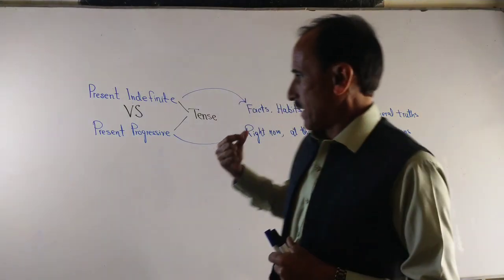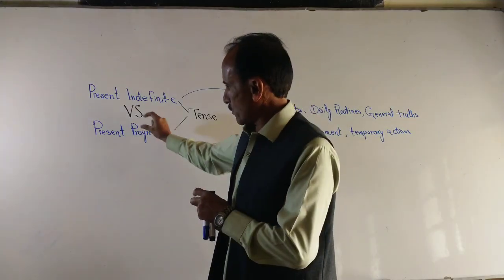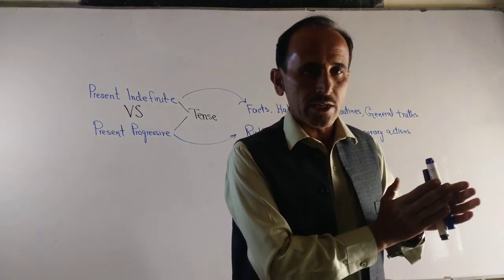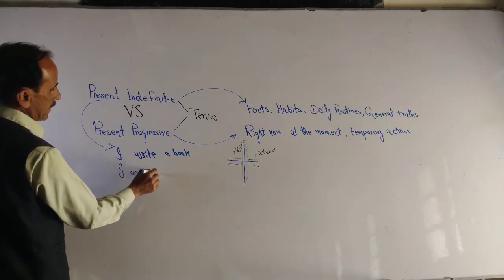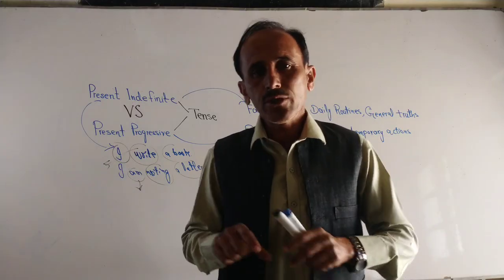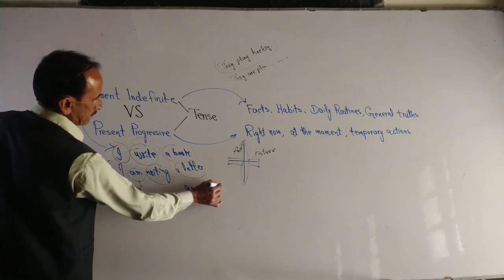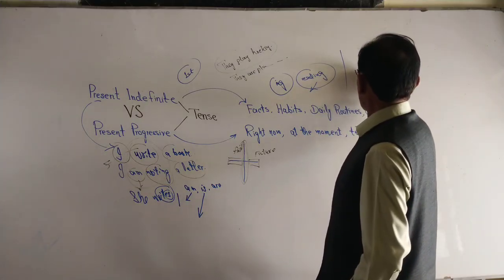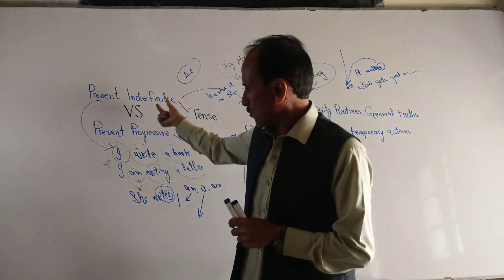Present Indefinite vs Present Progressive | Easy English Tense Lesson with Examples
Present Indefinite vs Present Progressive | Easy English Tense Lesson with Examples | English with MN

Welcome to English with MN! In this video, you will learn the difference between Present Indefinite (Present Simple) and Present Progressive (Present Continuous) in the easiest way. This lesson is perfect for beginners and students who want to speak English confidently in daily life.

I explain when we use each tense, how to make sentences, and how to avoid common mistakes. You’ll also hear clear examples, daily-use sentences, and spoken English practice that will help you improve fast. If you want to build strong English grammar skills and speak naturally like a native, this lesson is for you!